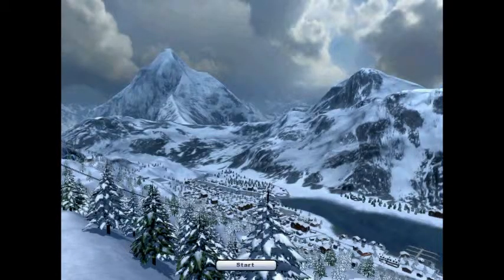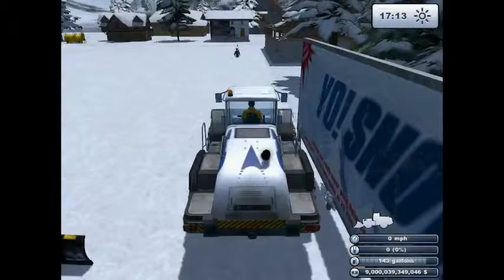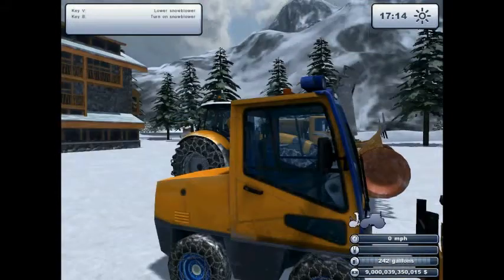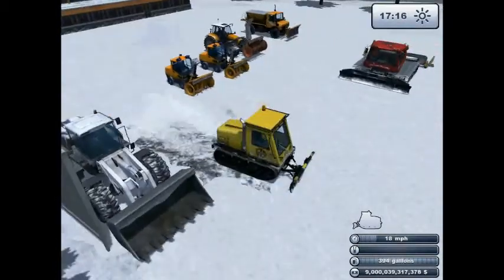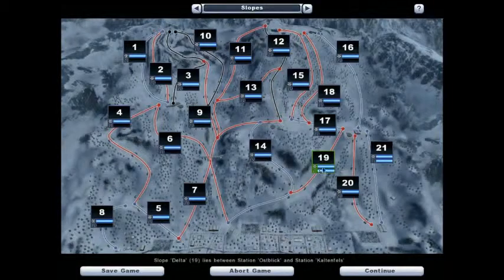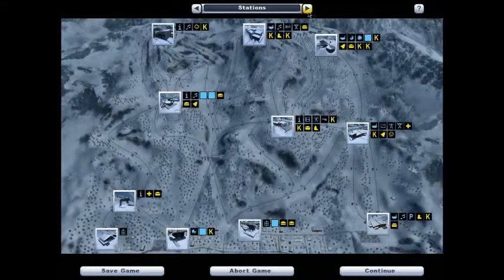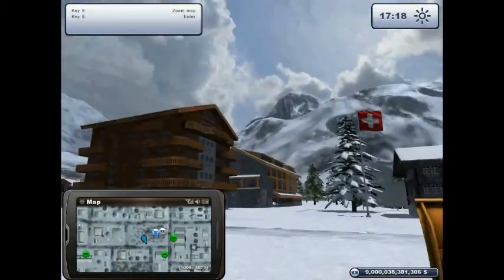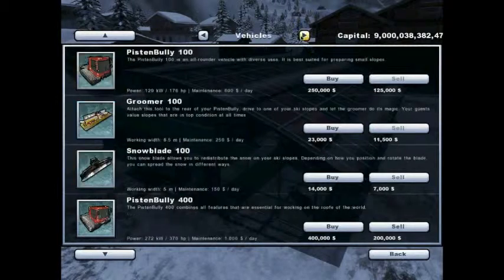"SkiRegion Simulator 2012 Gameplay+Overview." Episode 1 Gamingwithawsome